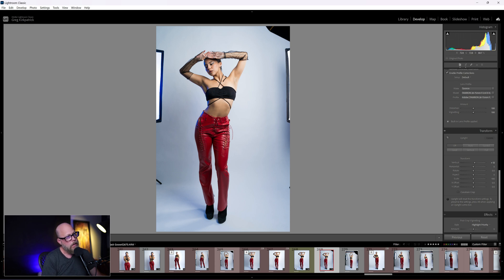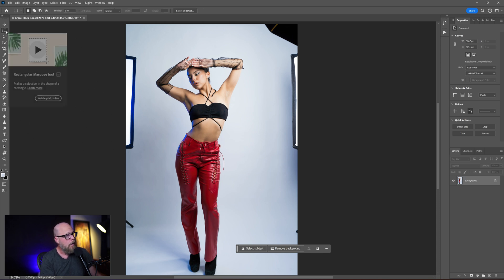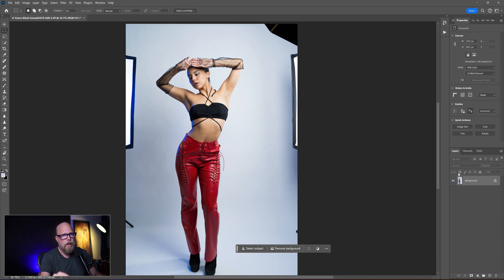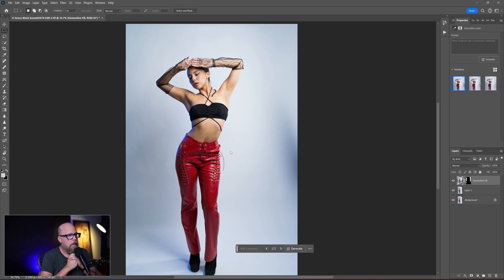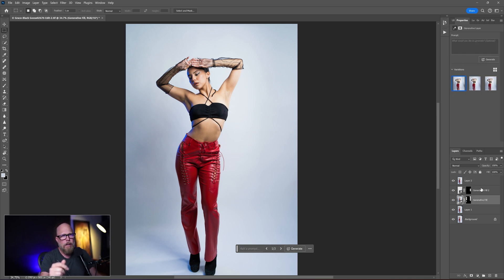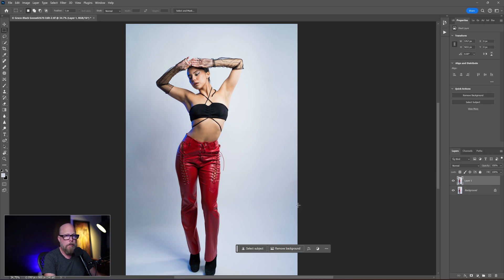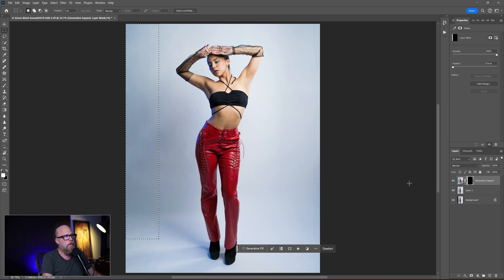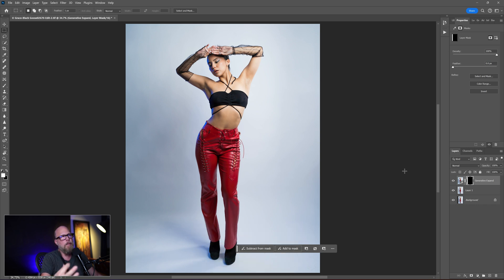Model PhotoShoot Background Cleanup Photoshop Full Tutorial Generative AI vs Content Aware Fill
With this video I take you through the full tutorial of how I would edit a full body shot in a small studio removing visibile distractions such as softboxes so we have a clean background paper to the edges.  I will compare two methods to accomplish this task, the "old" method of content aware fill vs the "new" method of generative AI fill. I will also crop and expand to the edges using both methods as well (generative expand vs content aware crop)

My Audio Setup:
Wireless Microphones for on-location work: